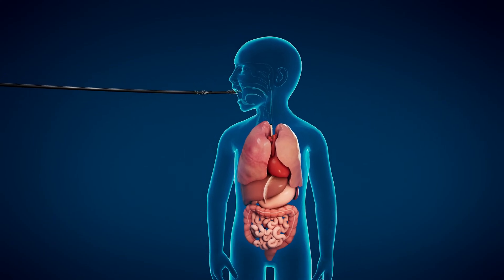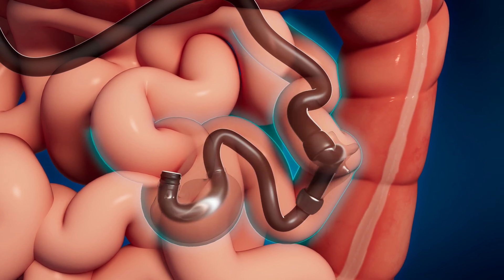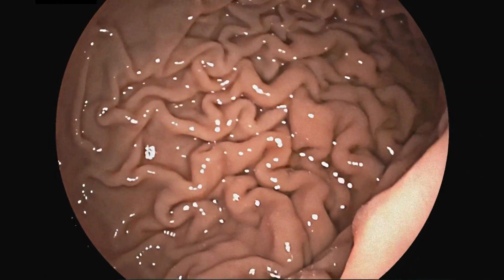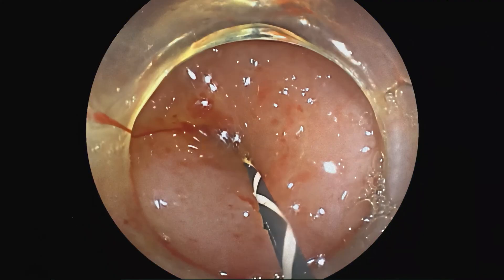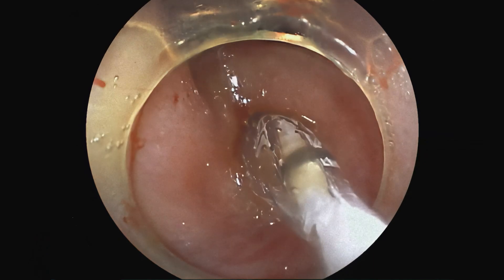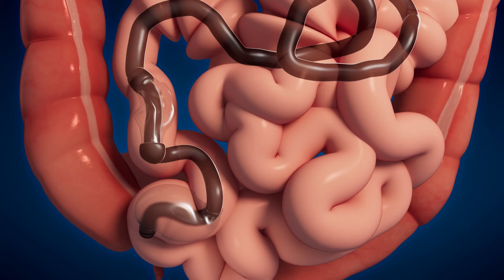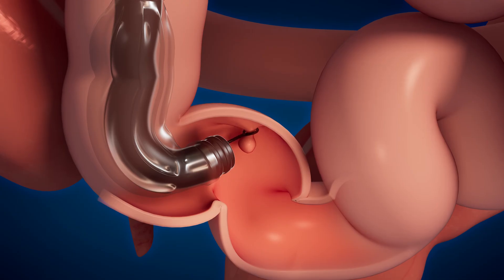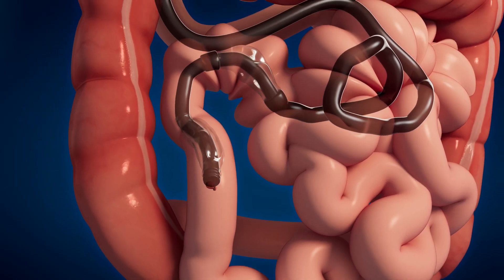Double-Balloon Enteroscopy | Cincinnati Children's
This medical animation illustrates the use of double-balloon enteroscopy (DBE), which enables physicians to navigate deeper into the small intestine than standard endoscopy. This advanced technique facilitates the removal of polyps in hard-to-reach areas of the small intestine and provides access to the bile and pancreatic ducts. It is particularly valuable for performing ERCP in patients with altered anatomy due to previous surgical procedures.
The Interventional Endoscopy Center at Cincinnati Children's specializes in DBE and other pediatric advanced endoscopic procedures.
Credits: Media Lab at Cincinnati Children’s (@CincyKidsMedArt)
Media Lab Direction: Ken Tegtmeyer MD & Ryan A. Moore MD
Content Expert: David Vitale, MD
Animation: Jeff Cimprich, Mathew Nelson, Julia Greenberg, Cecelia Orr,  (Cincinnati Children’s Media Lab)